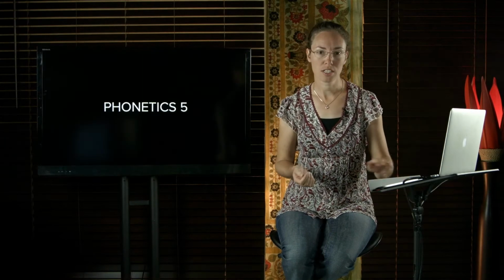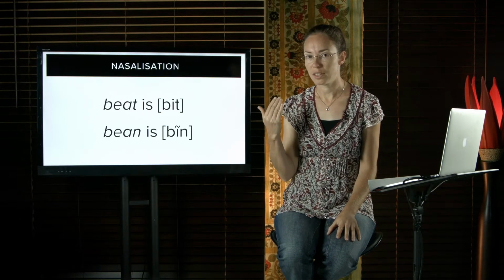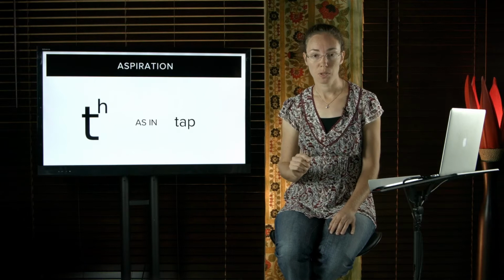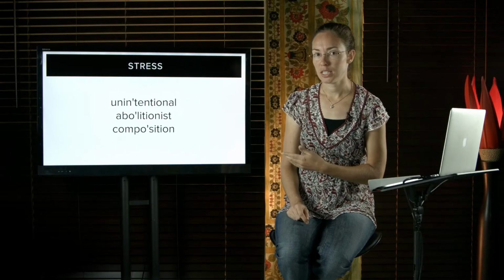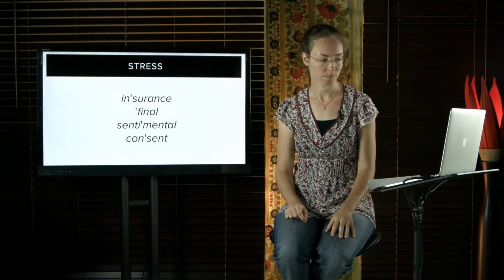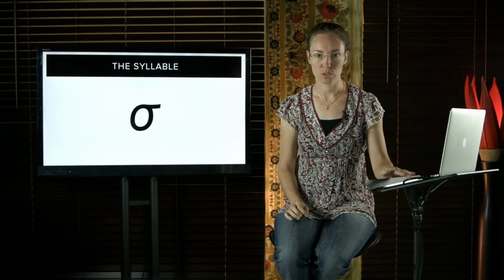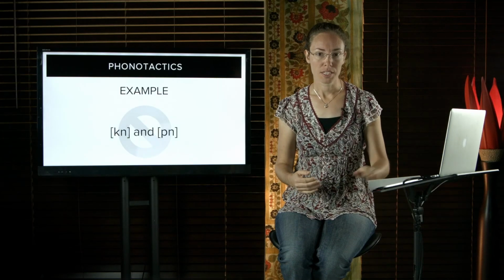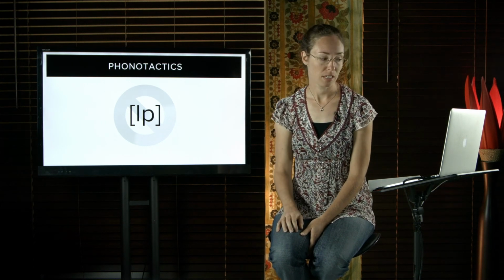Tutorial 5.7 - Language and Linguistics / Cross-cultural Essentials